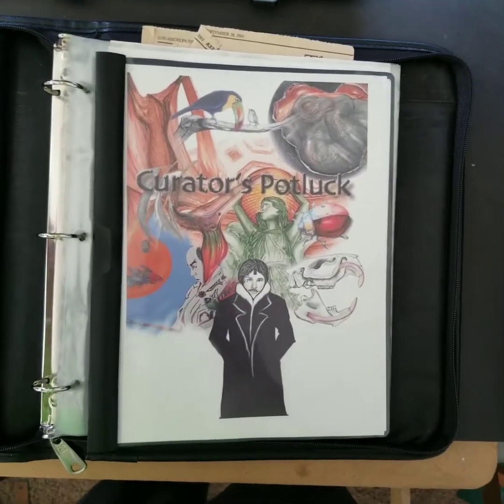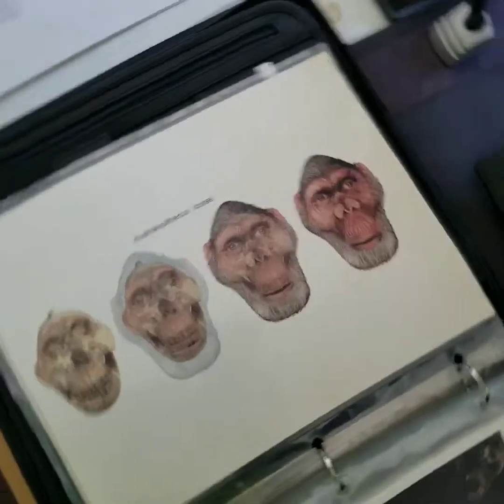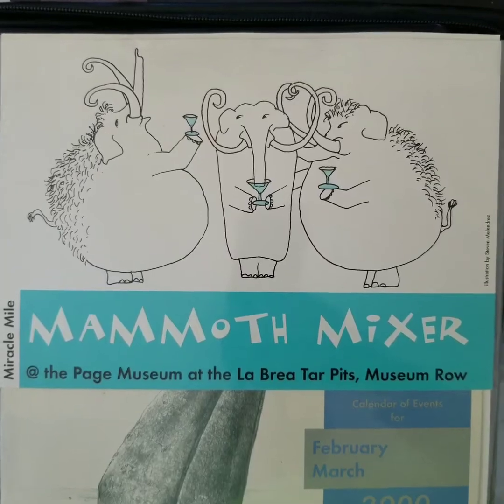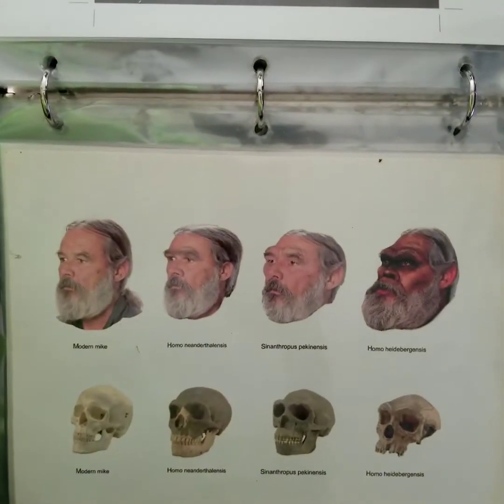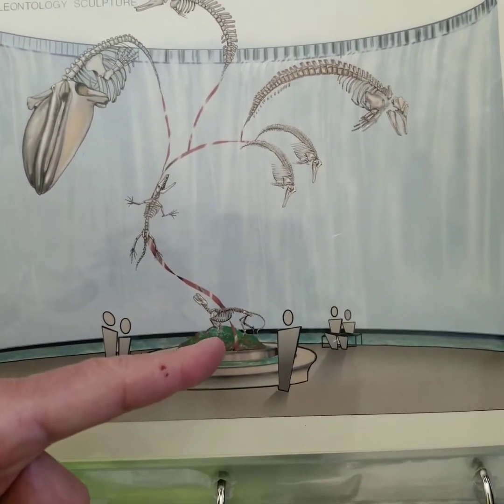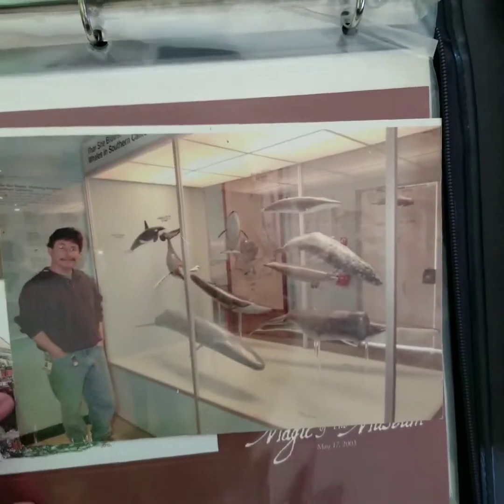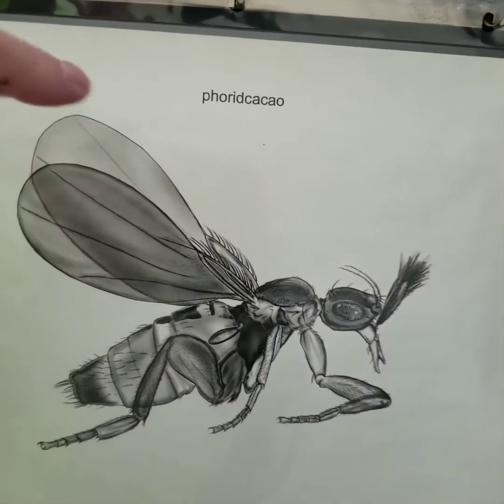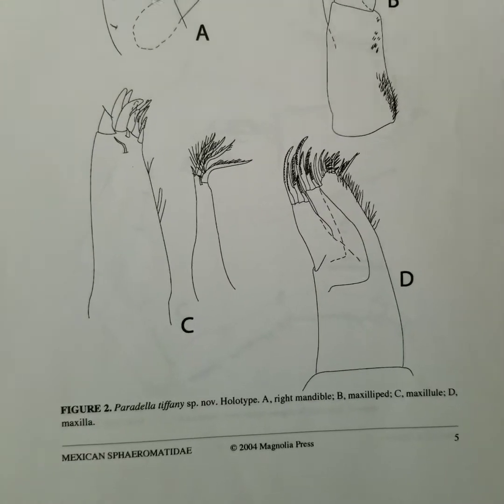NHM/Scientific Illustration/ Biological art/Biological Side Project/Resume/Portfolio/Nevets Design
Art studio/Watercolor/Nevets Design/Steven Melendrez/Scientific Watercolors/Science/Natural History Museum Diorama Designer/Museum illustrator/Museum Sculptor/Landscape/Seascape/Studio/Biological art/Biological Watercolors/Botanical Watercolors/Scientific Watercolors/Fast and loose with detail/Procreate/Art and Science/Natural History Museum Diorama Artist